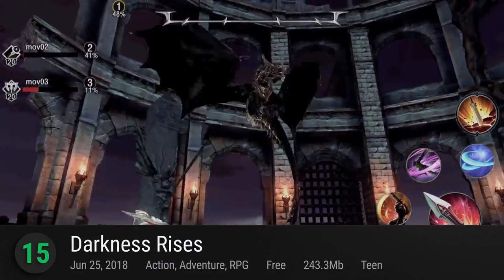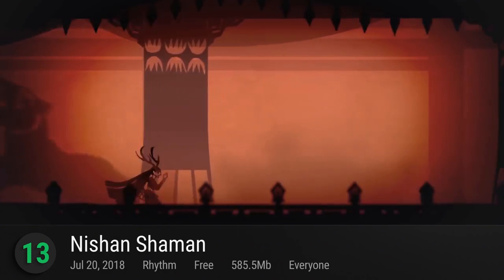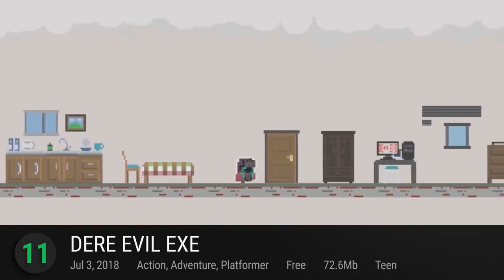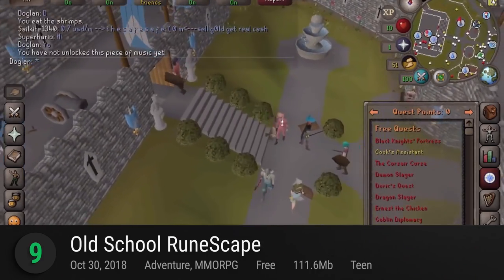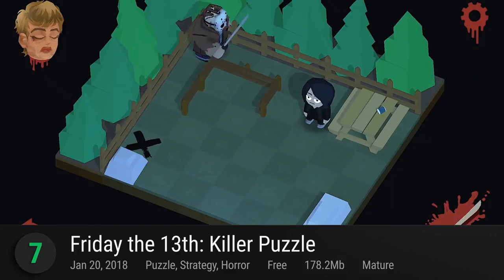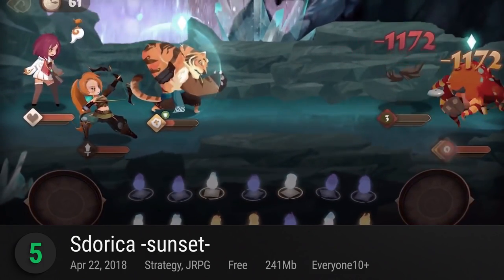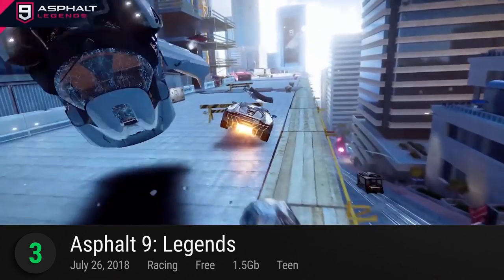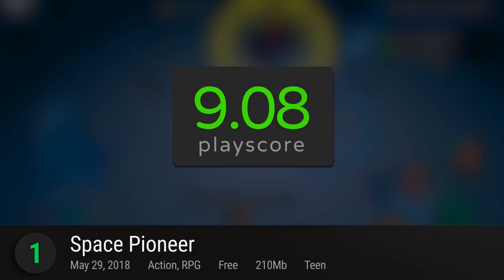Top 15 FREE iPhone & iPad Games of 2018 | Free-to-play iOS | whatoplay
Ranking of the top free-to-play iOS mobile games released on the Apple App Store in 2018. These are the highest-rated free iPhone, iPad & iPod games to play. For more free games on the Apple App Store,